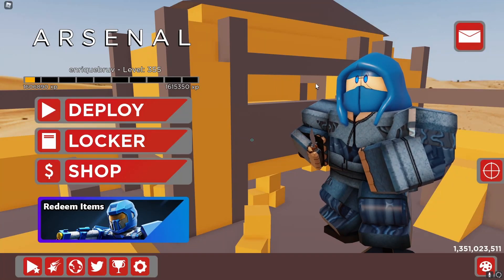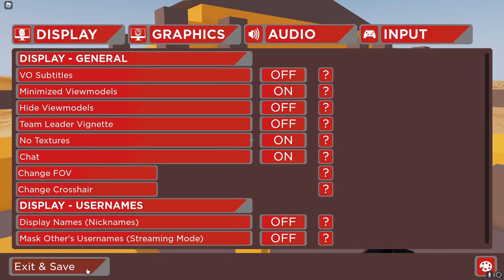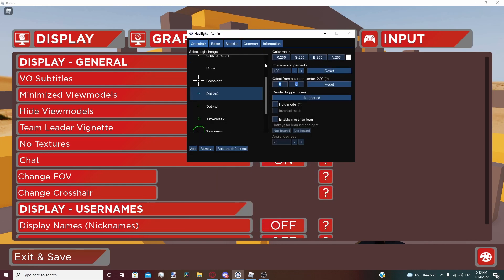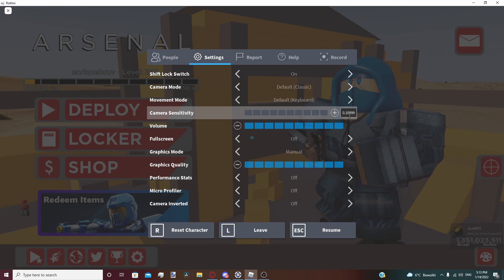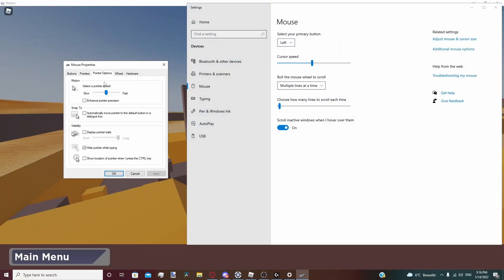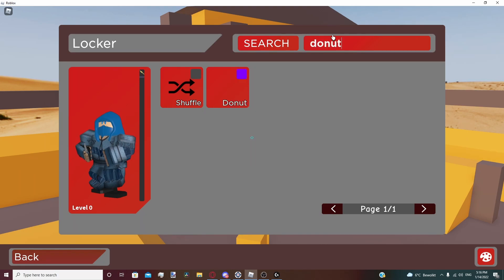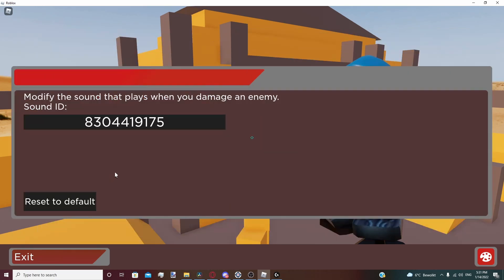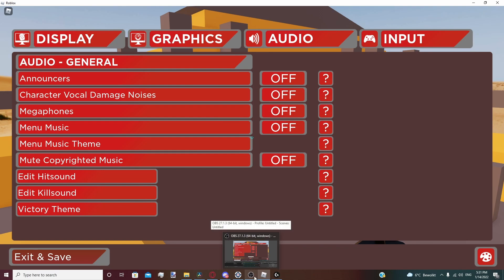my arsenal settings (with custom crosshair)